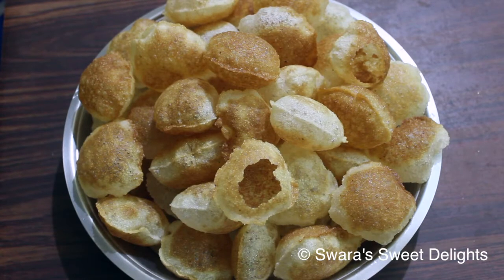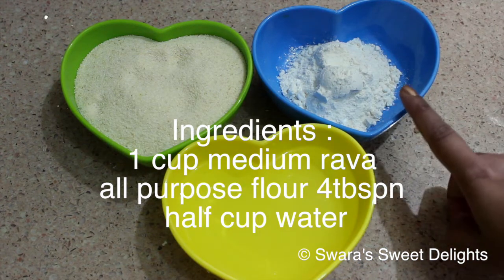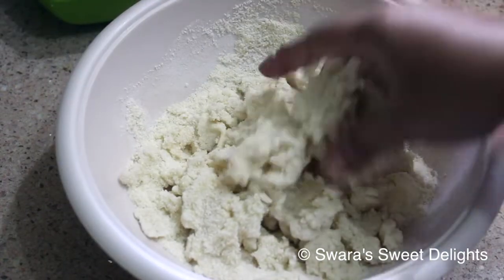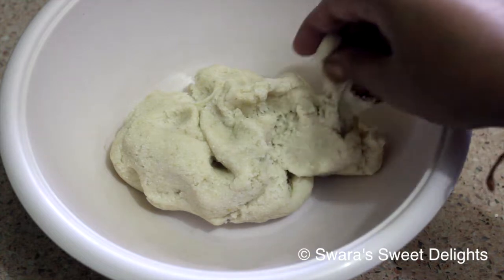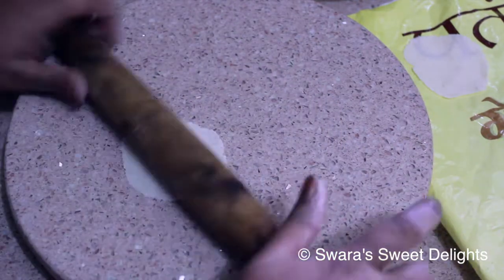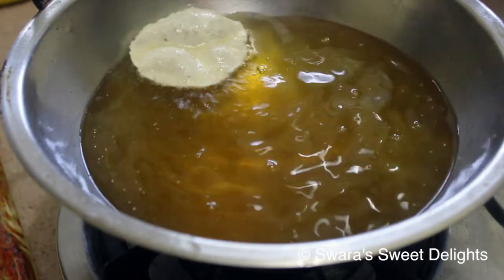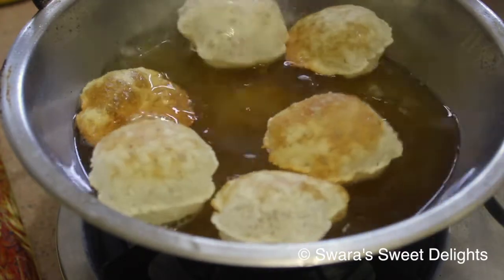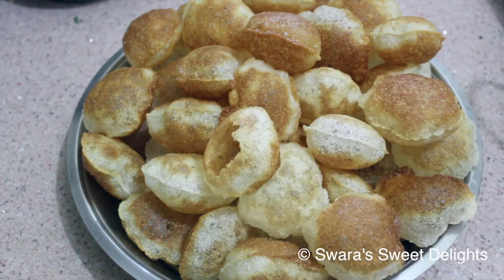How to make Puri for Panipuri/Golgappa Puri Recipe/Suji ke Golgappe/Homemade Pani Puri/Puchka Recipe